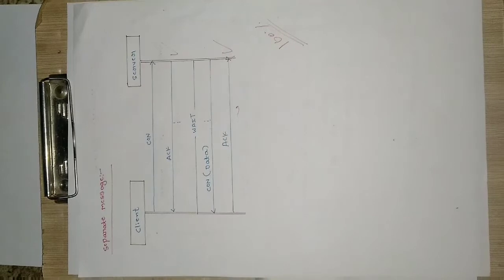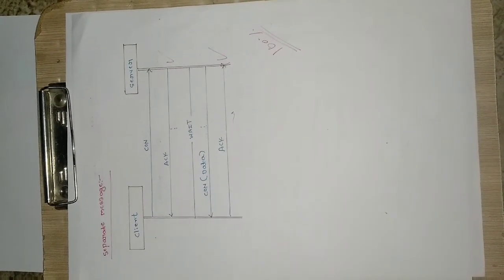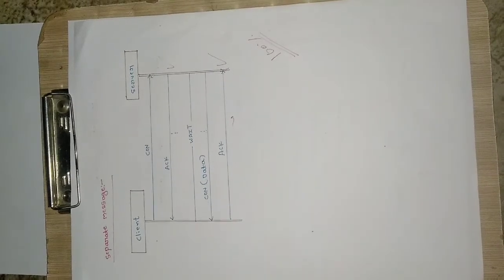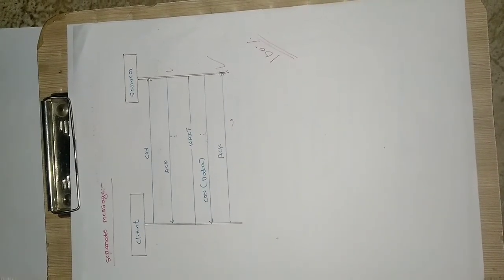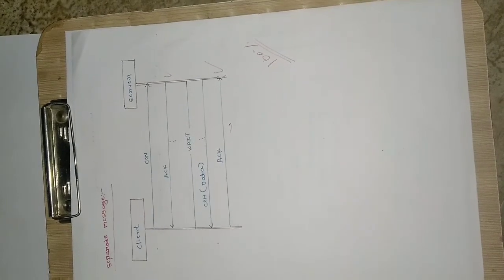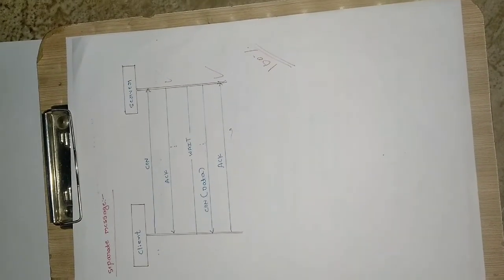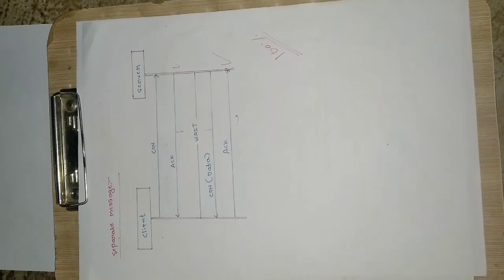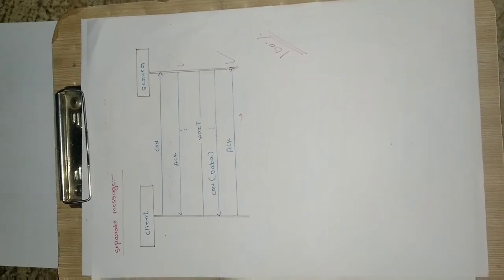COAP protocol / constrained application protocol (COAP)/ Working of COAP with message types / coap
This video shows what is mean by COAP protocol , constrained application protocol .

please